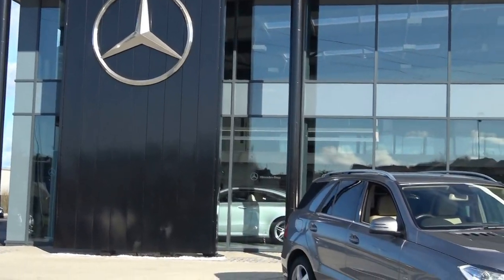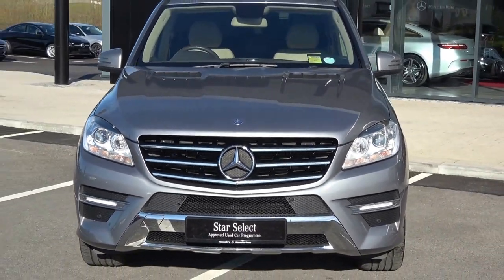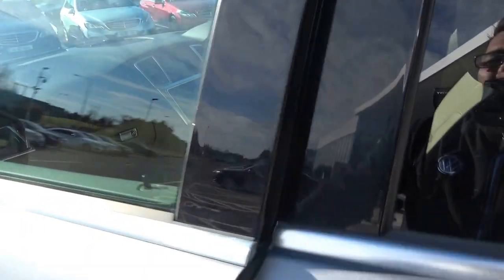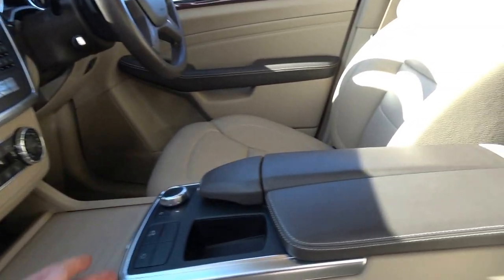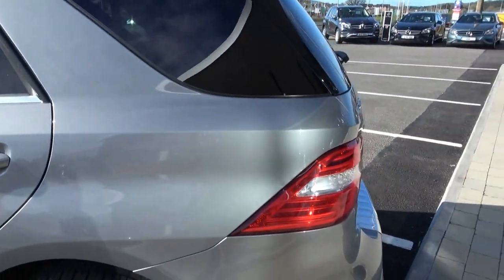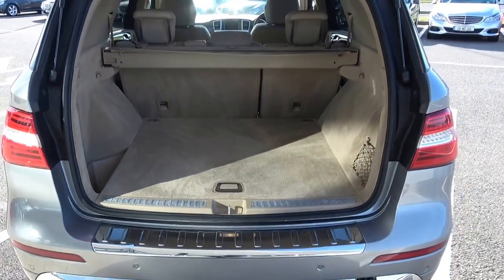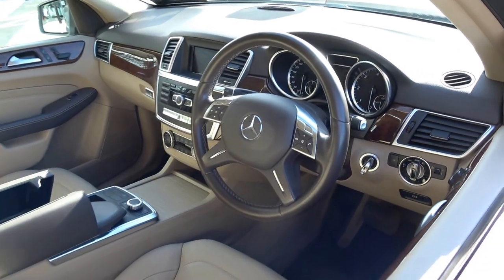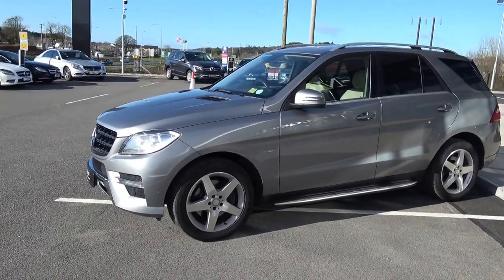CMG MERCEDES-BENZ SLIGO: 12G3575 Mercedes-Benz ML250 Bluetec 4-Matic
For further information please call our dedicated & professional Mercedes-Benz Sales Team today & arrange an immediate Test Drive - Tel: .